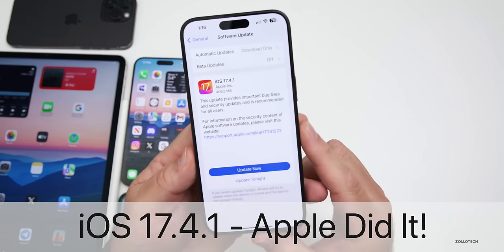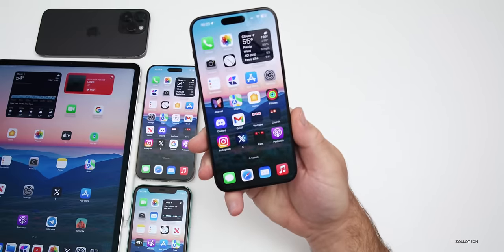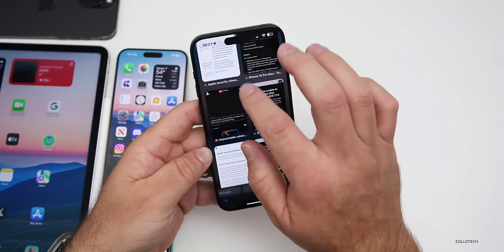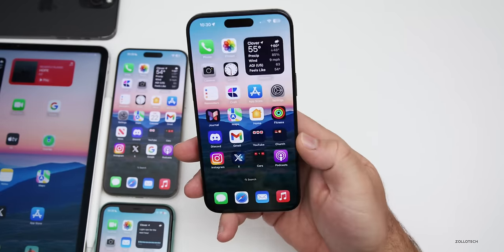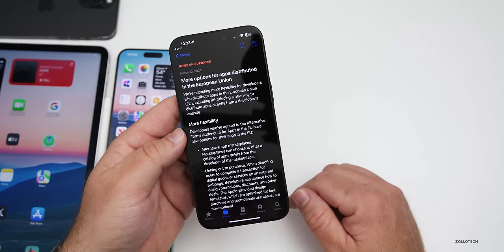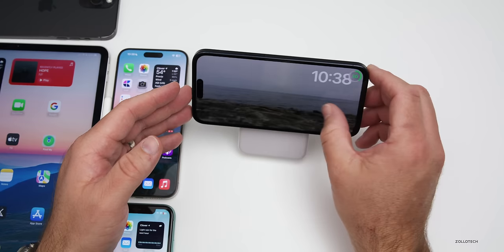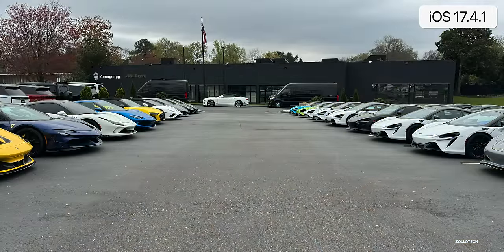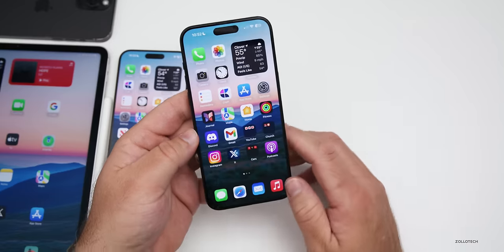iOS 17.4.1 - Apple Did It! - Features, Apps and Follow Up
iOS 17.4 - Apple Did It! - iOS 17.4.1 Released a couple days ago and e are waiting for iOS 17.5 Beta 1 and iOS 17.5 Public Beta 1. iOS 17.4 at last brought us Sideloading for the EU and many new features along with many bugs. iOS 17.3.1 is the current public release. iOS 17.4.1 brings fixes and security updates and Apple did it to bring great improvement to iPhone and iOS 17, but there is even more that have been found since the iOS 17.4.1 is Out - What’s New video. In this video I show you more iOS 17.4.1 bug fixes and talk about stability, battery life, bugs, issues, and more using the M2 iPad Pro 12.9, iPhone 11, iPhone 14 Pro Max, and iPhone 15 Pro Max.

This is also the Weekly iOS 17 Follow Up Review (A Few Days Later ) where we go over the experience of the latest version of iOS 17.4.1.  We also talk abut the latest Apple News, Rumors and Major App Updates along with when to expect iOS 17.5 Beta 1 Release and Apple is working on iOS 17.6 and iOS 18.

*Chapters*
00:00 - Everything New
00:37 - iOS 18 and more AI partners
01:13 - Apple vs the USA
01:49 - Apple Silicon Major Vulnerability
02:29 - Call of Duty Warzone Mobile
02:42 - New Bug Fixes and Updates
04:15 - iPadOS 17.4.1 and New iPads
04:59 - Security Updates
05:22 - Other Apple Updates
06:05 - WWDC 2024 Announcement and Invites
06:44 - iOS 17.5 Beta 1 Release
07:25 - iOS 18 Major Features
07:54 - iOS 17.5 Feature Preview
08:10 - Real Side loading Coming Soon
09:09 - iOS 17.4.1 Bug Fixes
10:44 - Bugs
12:27 - Camera Improvements?
12:47 - Performance
13:24 - Heat and Thermals
14:29 - Benchmarks
14:57 - Battery Health and Battery Life
16:47 - Should You Install iOS 17.4.1 yet?
17:13 - Comments
19:00 - Conclusion